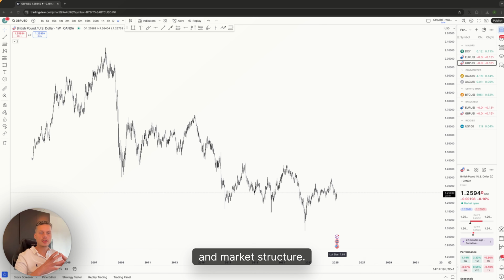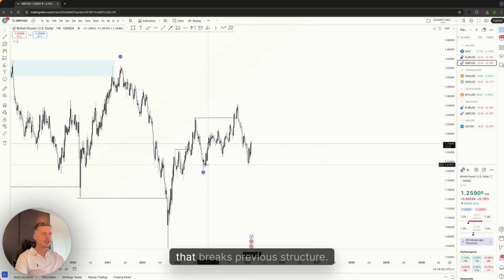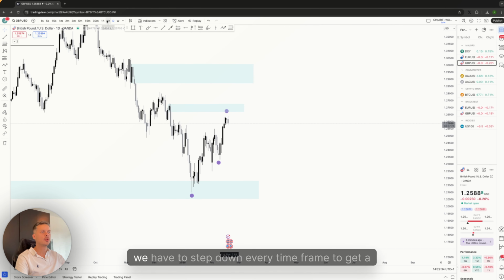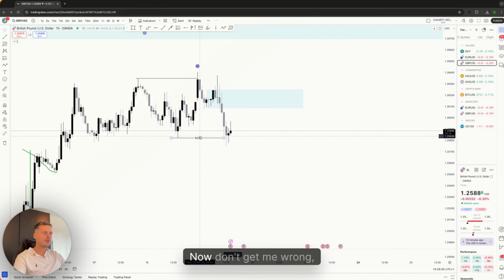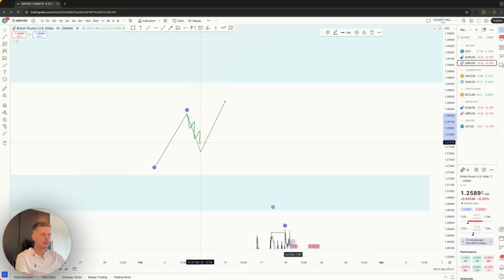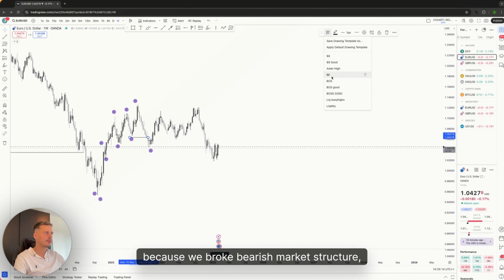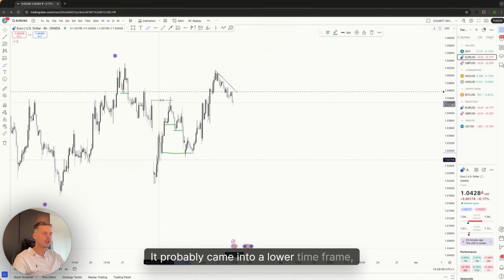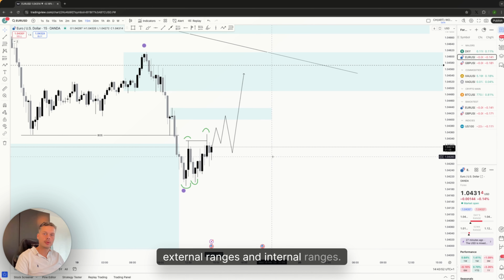Understanding Market Structure: The Key to Profitable Trading! Complete Guide A-Z!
Mastering market structure is the foundation of successful trading! 📊 Whether you're trading Forex, stocks, or crypto, understanding price movements will help you make better decisions and increase profitability. In this video, we break down:

✅ How to identify trends, reversals, and key levels
✅ Practical strategies to improve your trades
✅ How to avoid common mistakes traders make

🎯 Don’t trade blindly—learn the key principles to gain an edge in the market! Watch till the end for valuable insights! 🚀

📲 Follow me for daily trading tips & updates!